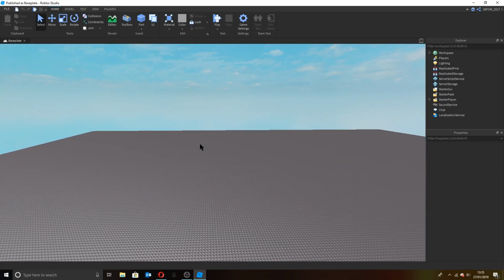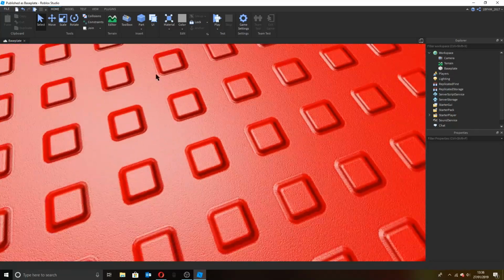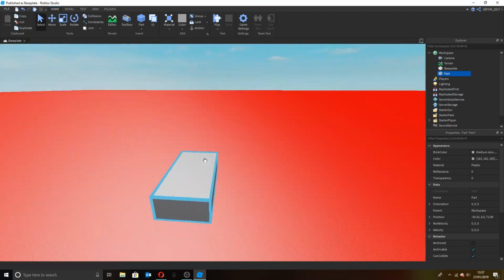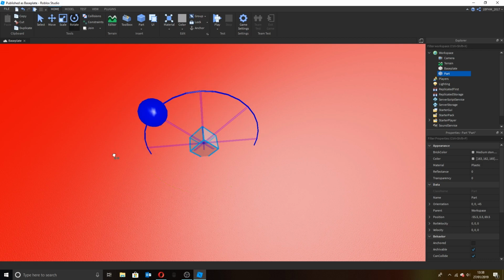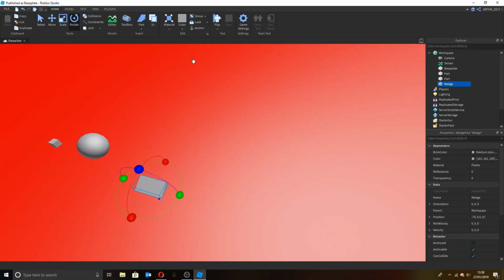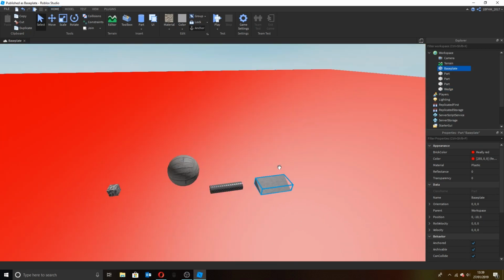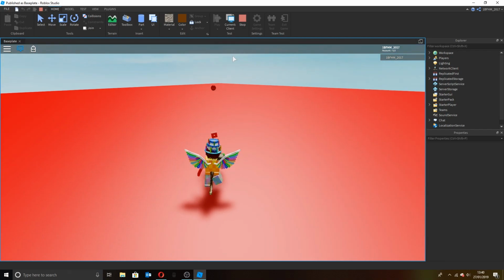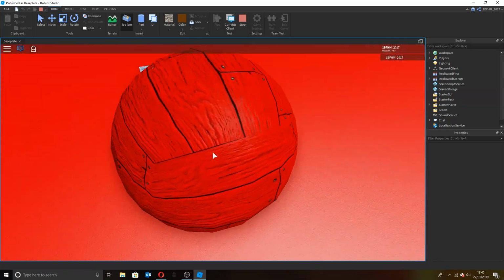Roblox Tutorials - The Basics (23)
Just the basics of Roblox studio! 😝